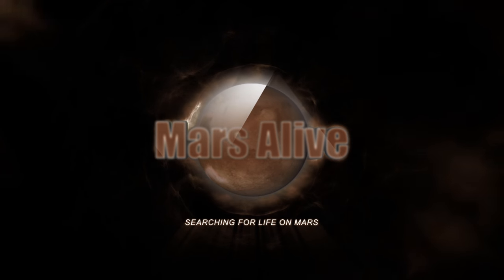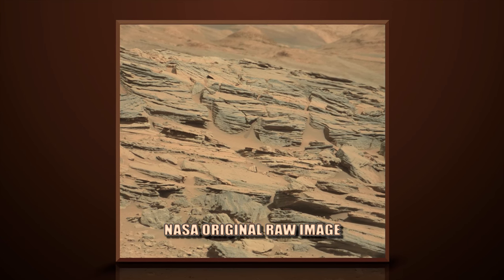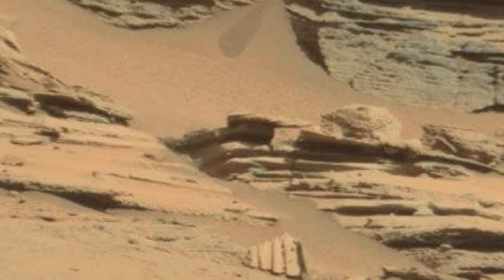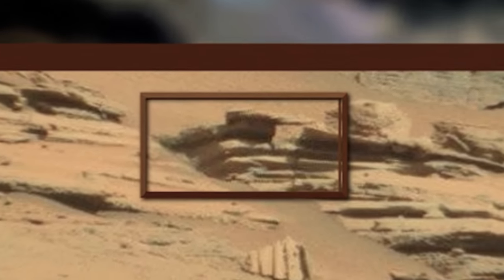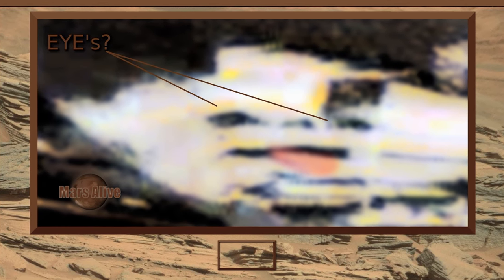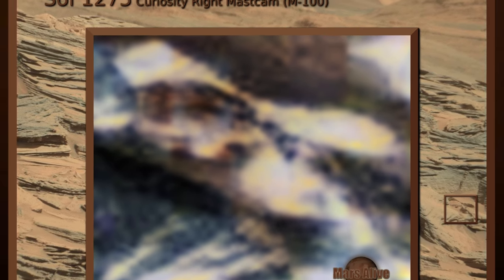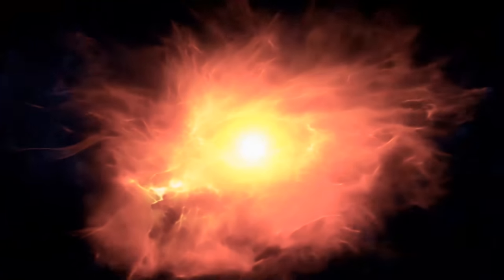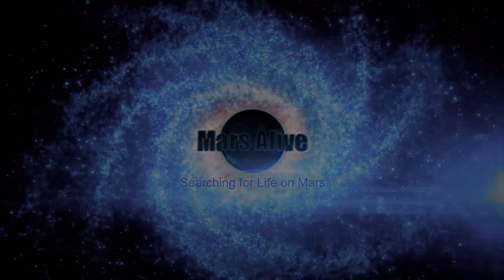Super Rare Pokemon Go Character Found on Mars :)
Anomalies Captured by Curiosity Rover Right Mastcam, Sol 1275
Original RAW Image From NASA: